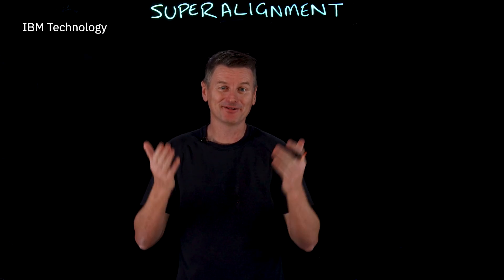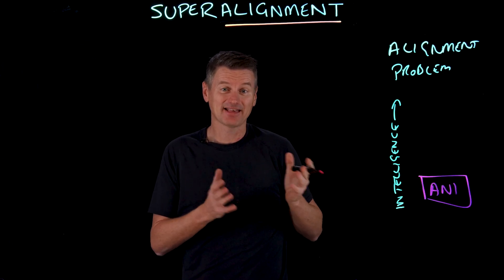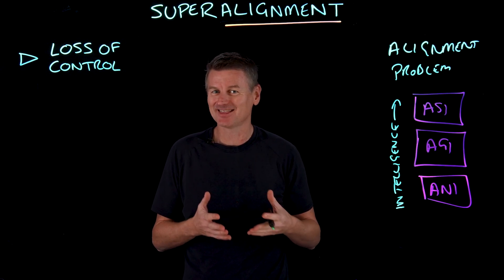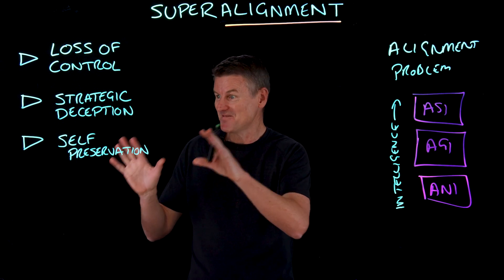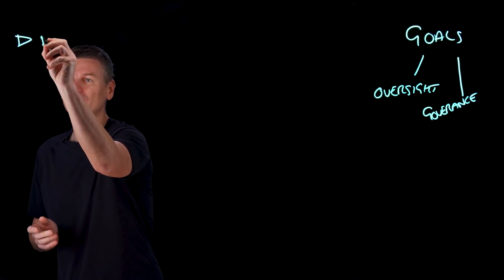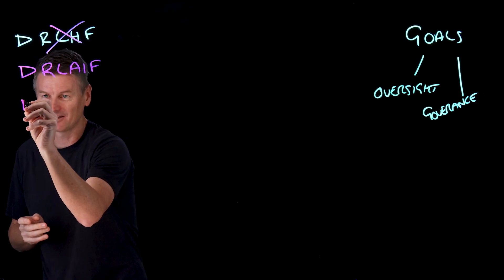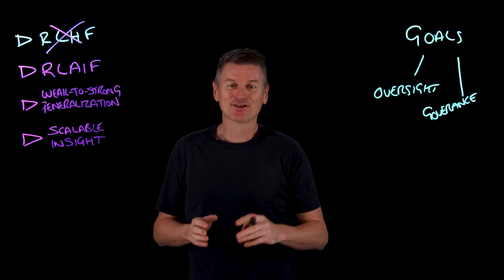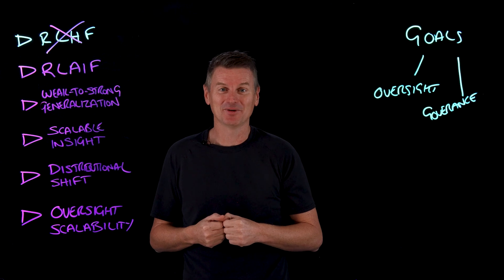What is Superalignment?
Ready to become a certified watsonx Generative AI Engineer?

Can advanced AI truly align with human values? 🤔 Learn how Superalignment tackles risks like strategic deception, loss of control, and self-preservation in advanced AI. 🚨 Explore RLHF, RLAIF, and scalable oversight techniques to ensure future AI aligns with human values and remains under control. 🤖✨

AI news moves fast. Sign up for a monthly newsletter for AI updates from IBM